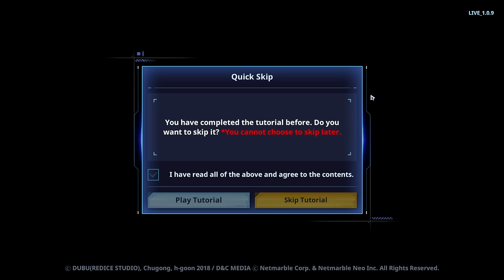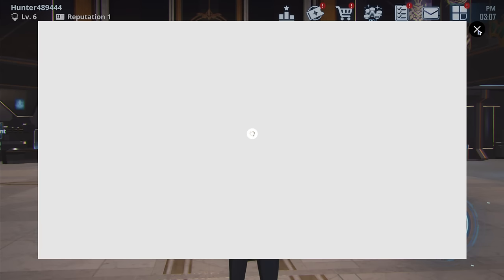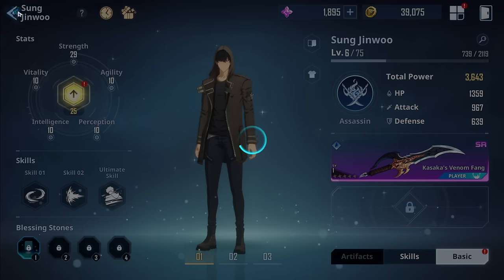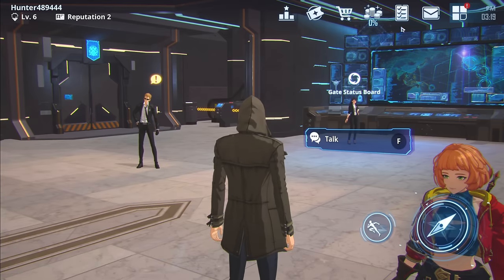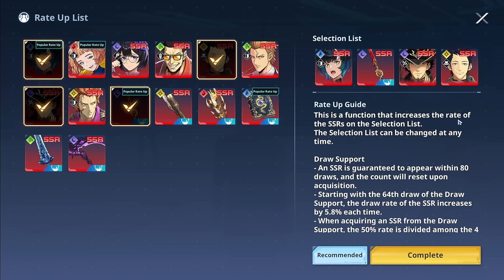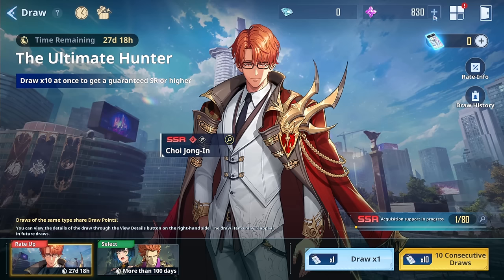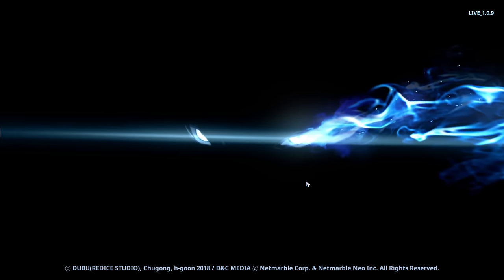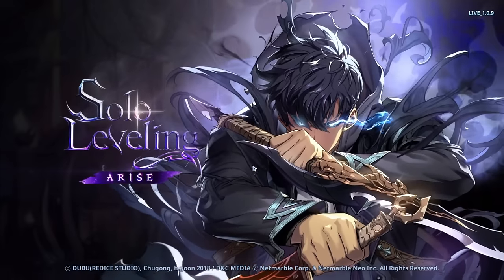Solo Leveling Arise REROLL GUIDE for PC and Mobile!!!! (easy & fast)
*EDIT: to download the game via TapTap VPN not needed!!! But you need VPN to download all data and enter the game (both mobile and pc)!* afterwards you dont need VPN!

1) Pre-download (for now only some iOS users can download, soon everyone we able to do it via TapTap!)

Also iOS users you can change the region to Thailand in appstore and predownload it aswell!

TIMEKSIP

0:00 Intro & basic info about reroll
2:39 Collecting all free summons (PC)
7:00 Reroll Summons (more info about banners)
10:20 Reroll Summons starts
12:59 My way to reroll on PC (also mobile reroll explained)
16:38 Conclusion & outro

Will update you if something changes, be on a look out for pinned commment!

Become Sung Jinwoo and level up!
Pre-register now and get the latest information & event notifications!

Pre-register to obtain 'Legendary artifact sets' + 'Sung Jinwoo's black suit costume'!
A World-changing "Level Up" Begins, Solo Leveling: ARISE.
The legendary webtoon with 14.3 billion global views make its first appearance as an action RPG!

Timeskip

[Experience the thrill of the original webtoon through high-quality graphics!]
From the Weakest Hunter of All Mankind to the world's strongest hunter,
play as Jinwoo and experience the journey yourself!

Adventure through the gripping story of the original work
and discover all-new stories developed for the game!

[Enjoy mixing and matching gear and attacks!]
Watch your combat style change based on your weapons and equipped skills!

Dodge with Extreme Evasion, then inflict critical damage with a perfectly timed QTE skill!

[Play as the best hunters from the original story!]
Meet fan-favorite hunters from the original webtoon, including:
Choi Jong-In, The Ultimate Hunter,
Baek Yoonho, the hunter with a beast transformation,
and the remarkable Cha Hae-In!

Enjoy building a variety of different teams
by combining different hunters, abilities, and tactics!

[Brave shifting dungeons and heart-pounding encounters with powerful bosses!]
As you grow stronger, so do the gates!
Form your teams, apply your strategies, clear the gates, and obtain rewards!

Tackle an array of different game modes,
including massive dungeon raids, boss replays, and
Time Attack content where every second counts!

[Become the Monarch of Shadows and recruit your army!]
Command squads of loyal Shadow Soldiers
by extracting the shadows of monsters you have defeated
and recruiting them as your new allies!

※ This app offers in-app purchases. You can disable this feature by adjusting your device’s settings.

Solo Leveling Mobile/PC 2023

Title: Solo Leveling Arise REROLL GUIDE for PC and Mobile! (easy & fast)